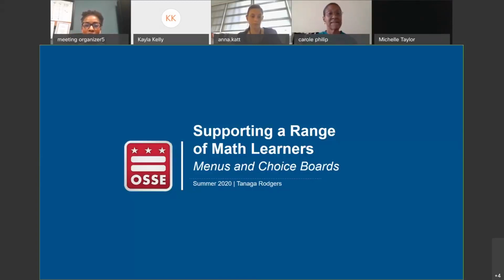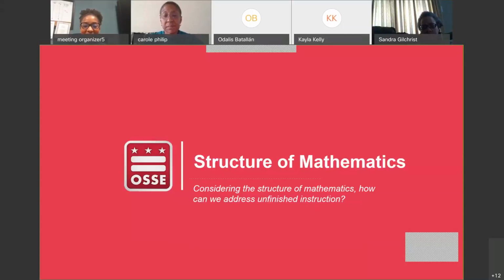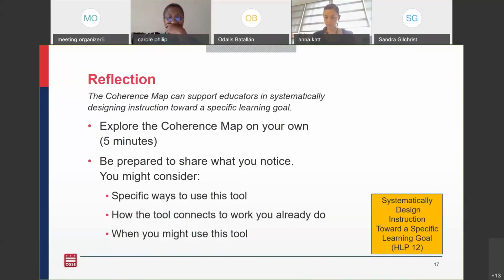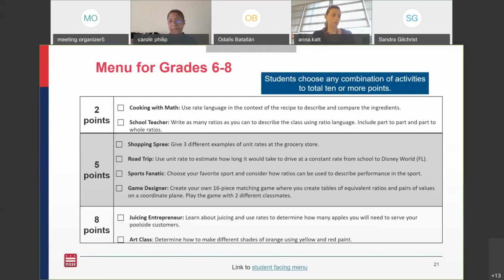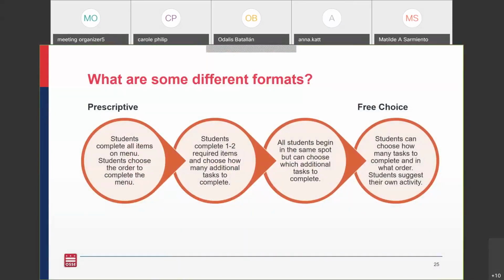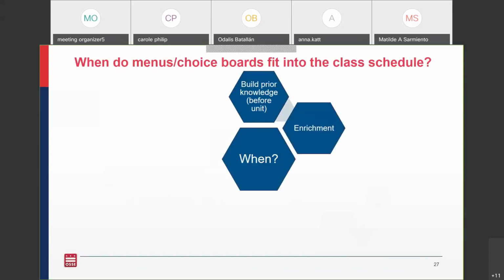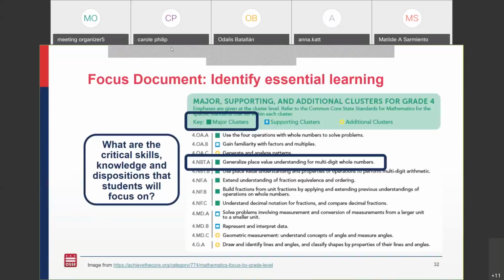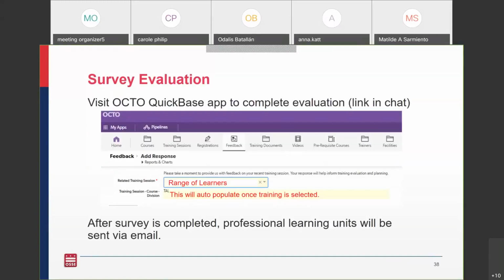Supporting a Range of Math Learners with Menus and Choice Boards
Are you anticipating a wider range of math learners as a result of extended school closures? Choice boards and menus are two tools that can help teachers meet the needs of different students. Learn how to meet a variety of needs without creating different plans for every math lesson. In this session we will link math concepts across and within grades in an effort to serve different interests and levels of readiness in your math classroom.

Target audience for this training includes math educators and instructional coaches.